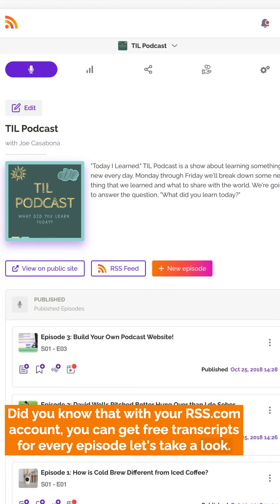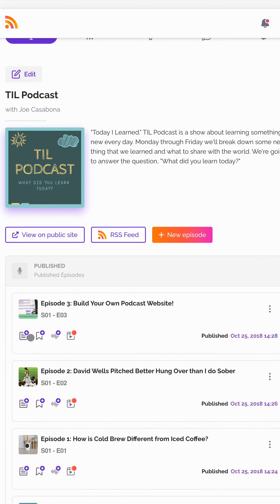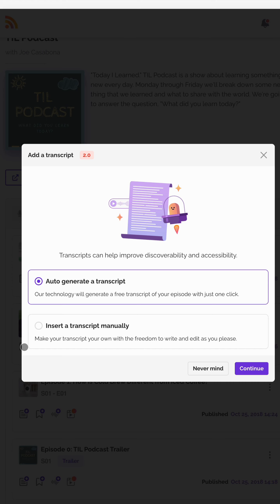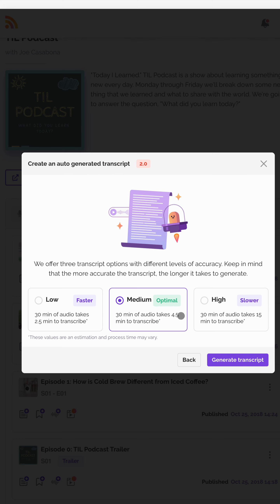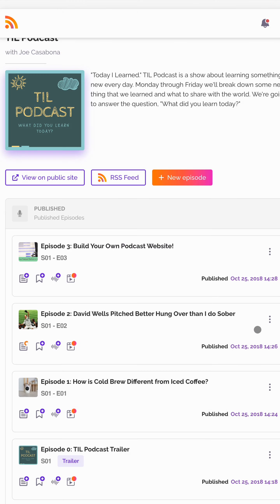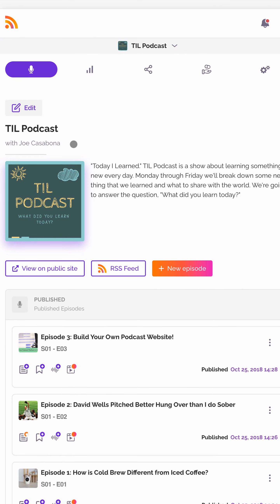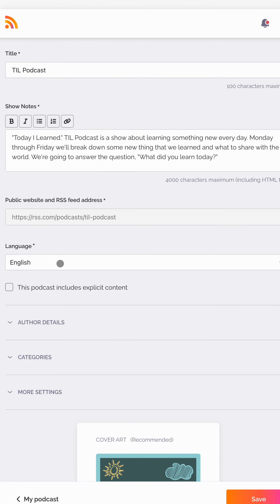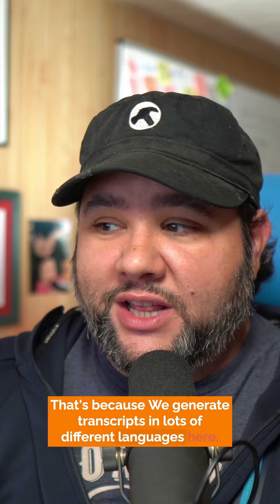You Should Be Getting Free Podcast Transcripts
As podcasters, we are always on the lookout for new ways to grow our shows.

Transcribing your episodes is one of the easiest things you can be doing to maximize productivity and reach new audiences.

Transcriptions come as a feature with every RSS.com subscription.

Don't have an RSS.com account?